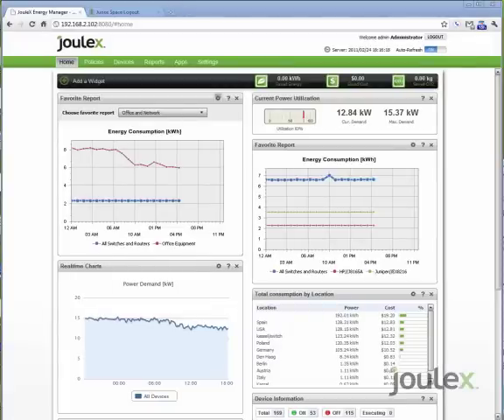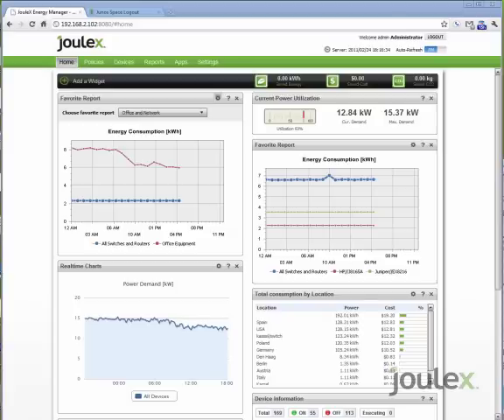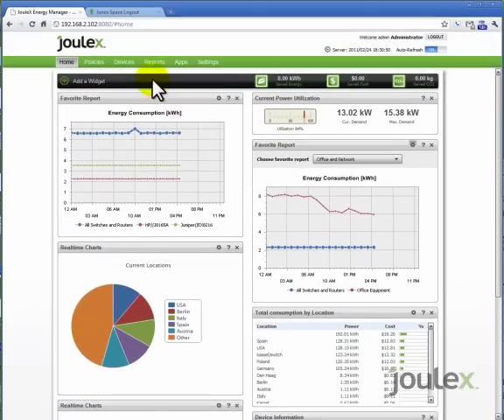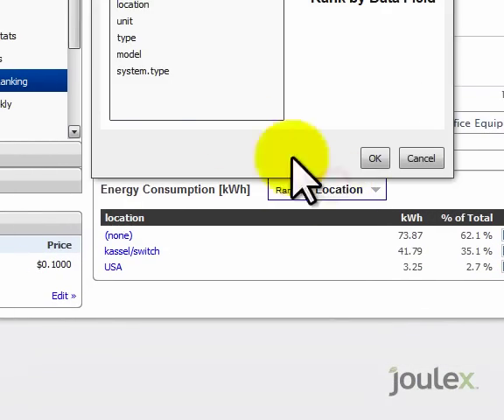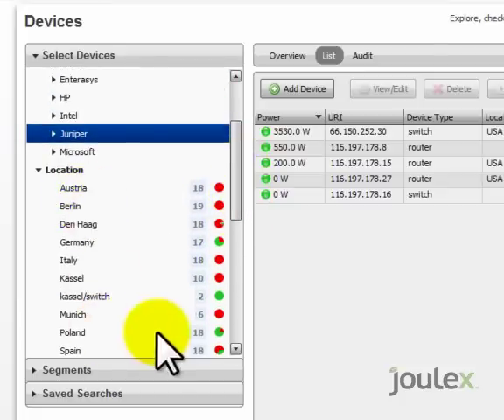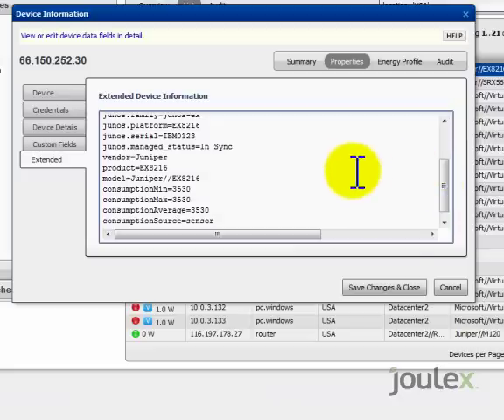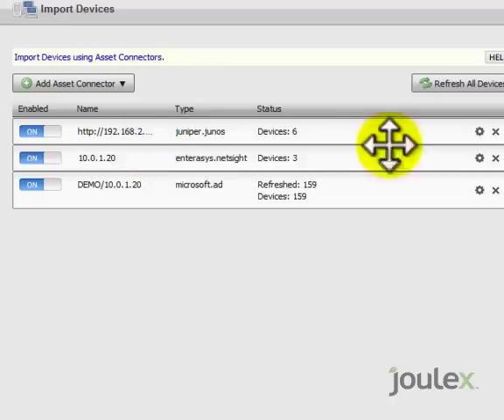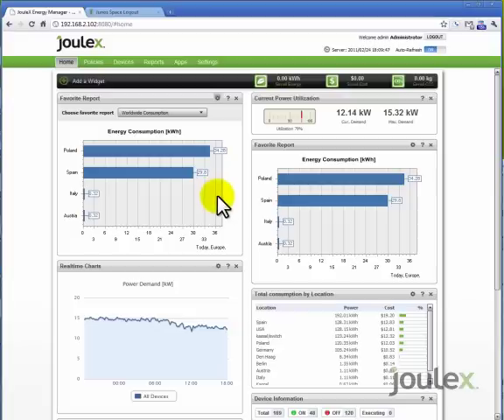Joulex - JEM Demo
JouleX is the leading innovator in sustainable energy management systems for the enterprise. Its flagship solution, the JouleX Energy Manager (JEM), provides the Global 2000 and government agencies with the ability to monitor, analyze and control energy usage for all network-connected devices and systems across the enterprise, including in distributed offices, data centers and facilities. Importantly, JEM works without the use of software agents, dramatically reducing installation time and removing the maintenance burden associated with similar technologies. JEM decreases energy costs by up to 60 percent while ensuring availability and provides robust reporting that enables compliance with emerging carbon monitoring requirements.

JouleX was founded in 2009 and since has been distinguished with recent awards and accolades including Gartner Cool Vendor in Green IT and Sustainability, GE Ecomagination Award, BT Green Economy Success for Future Award and Clean Tech Media Award. The company is headquartered in Atlanta with worldwide offices located in Shanghai, Tokyo, Paris, Munich, and Kassel, Germany. call or send an email to .